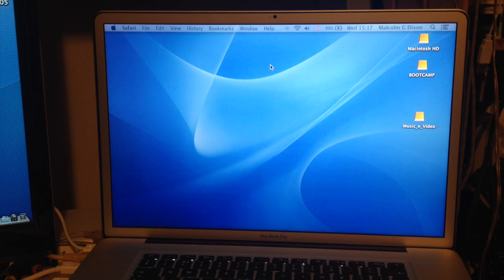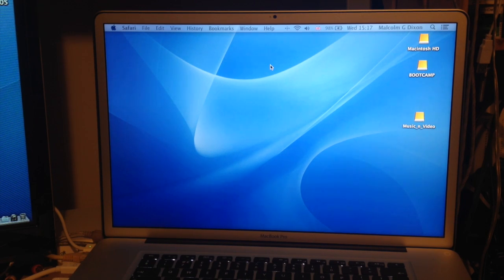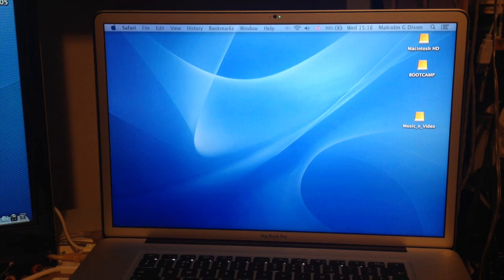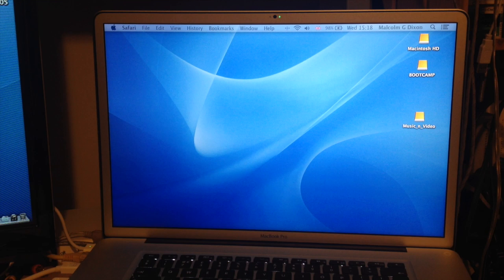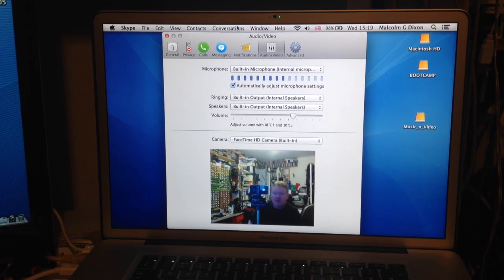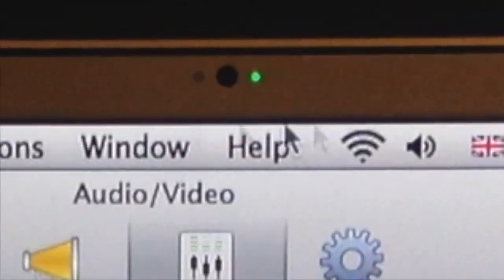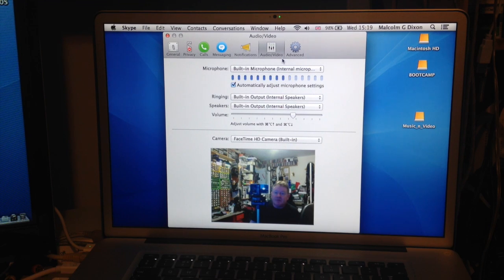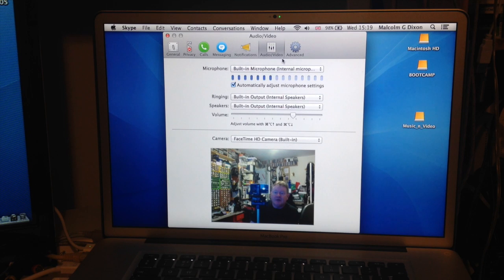Internet Security - Part 1 - Protecting Your Family From Laptop Camera Hackers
If this video helps you can buy @fixed1t a coffee Thx. This isn't a hoax read one of the UK papers reports for yourself